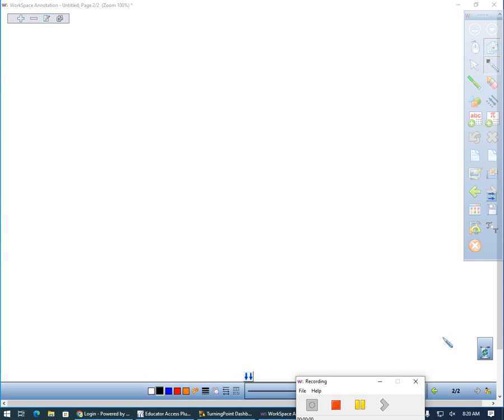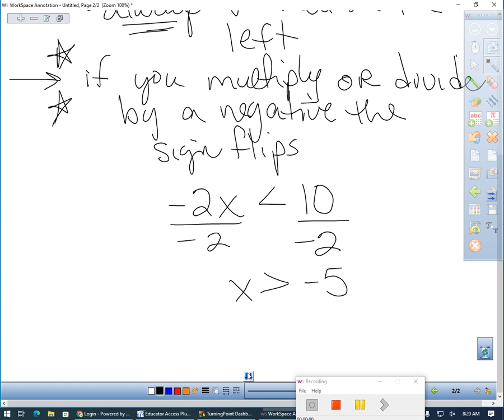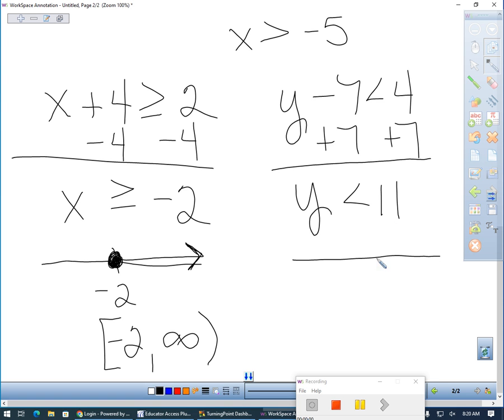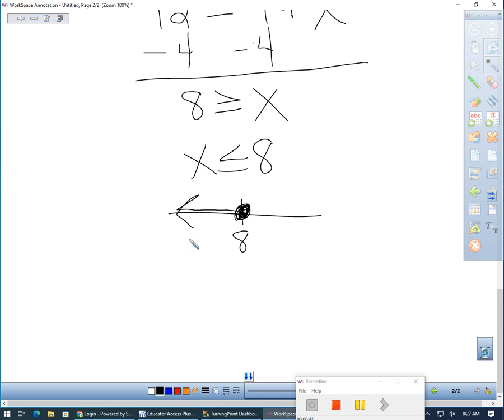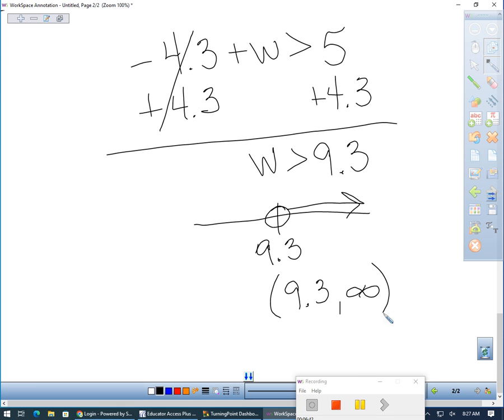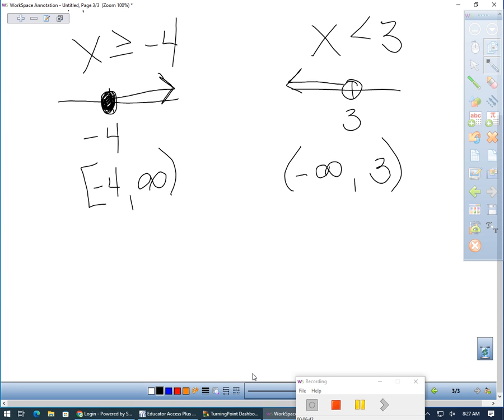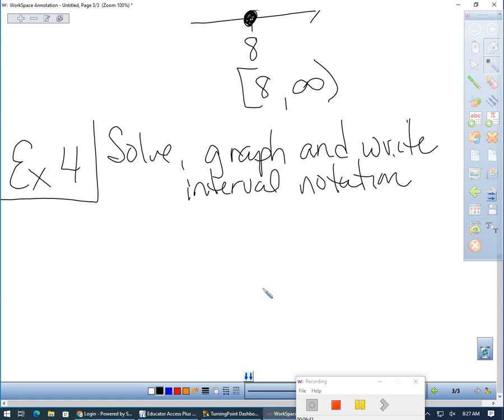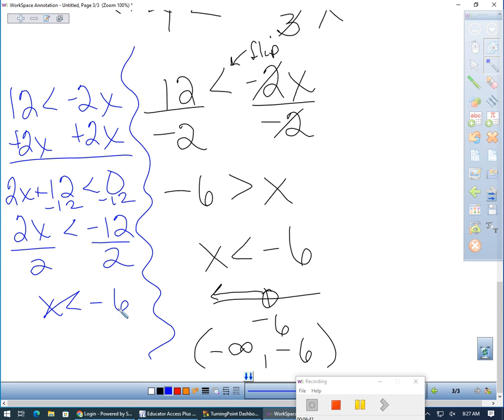Alg 1 3 2 and 3 3 Solving 1 step inequality